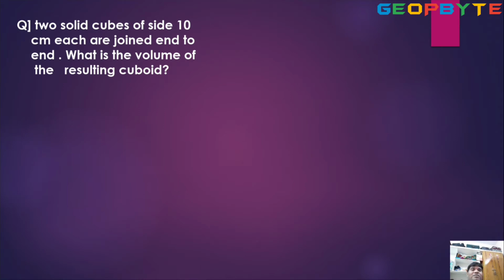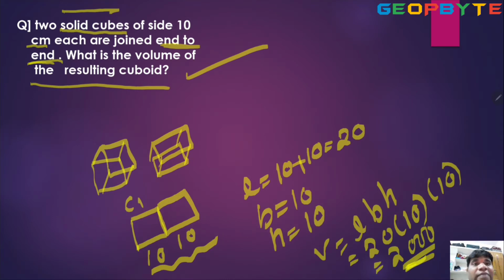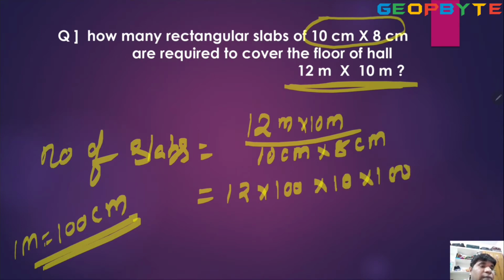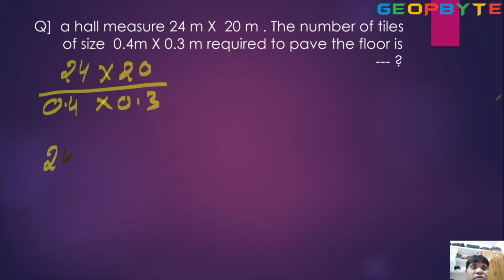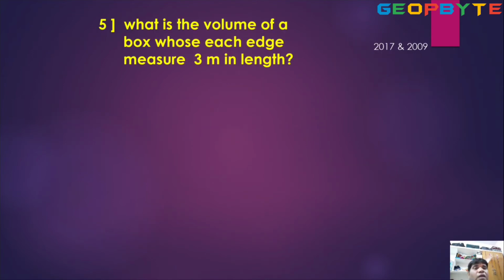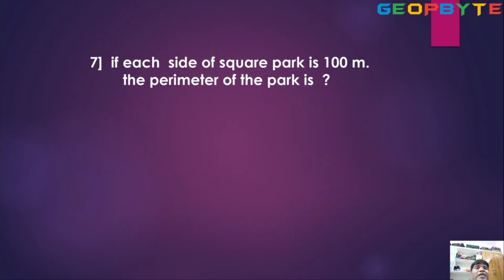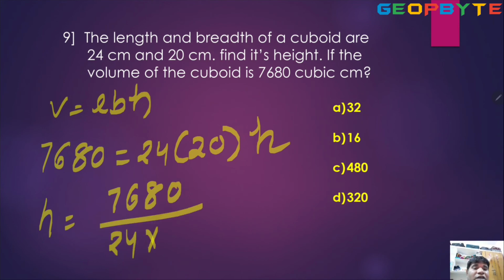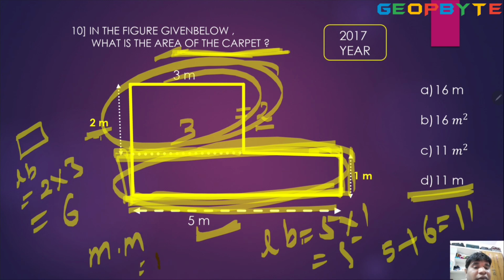Perimeter, Area and Volume | Class 6 | Mathematics | Navodaya |Part 2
Perimeter, Area and Volume | Mathematics | Class 6 | Navodaya | Part 2 | GeopByte

Timestamps:

00:00 Intro
00:04 Questions on Perimeter, Area and Volume
14:31 Outro

You are welcome to contact our team on Telegram to clarify any doubts regarding class 6 .